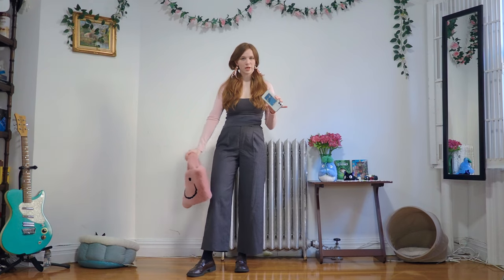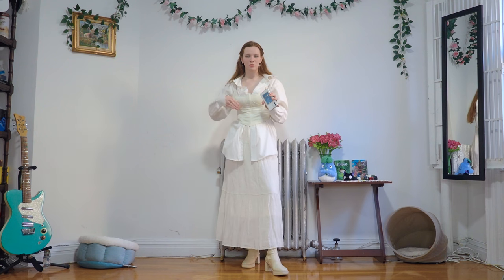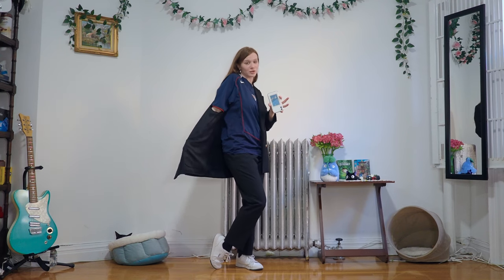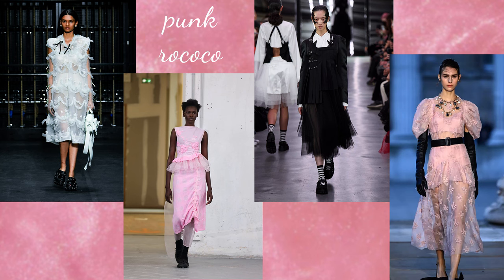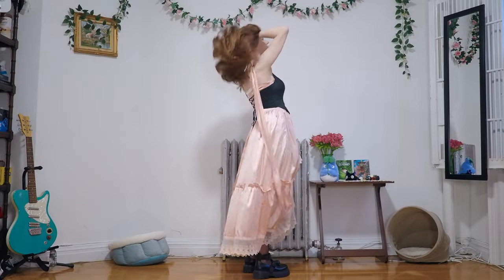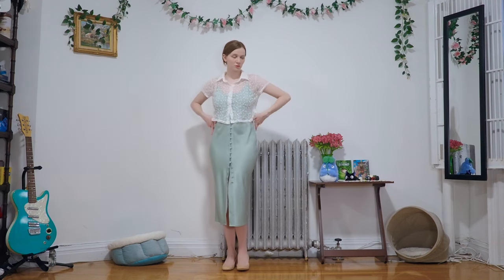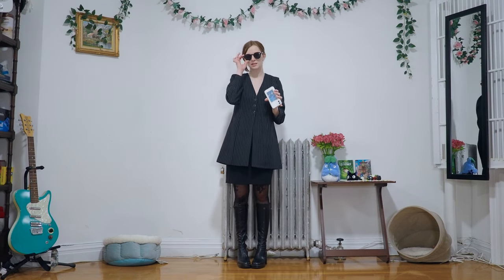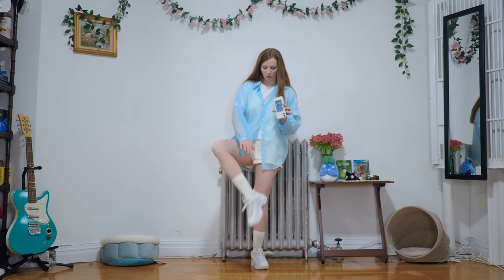How to style 2024 trends (with clothes you already own)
In this video I'm showing you how you can style the 2024 (predicted) trends with clothes you already own. This is a good way to save your money by finding ways to re-use what you already have in your closet for the newer trends AND come up with new outfits using your existing clothes. :)

high-waisted 1
arm warmer: bershka
top: zara
pants: uniqlo
bag: shop of small things
loafers: yesstyle

high-waisted 2
button-up: craft & barrow
corset top: urban outfitters
skirt: amazon/yesstyle/etsy
boots: w concept

blokette 1
blazer: thrifted
pants: uniqlo
shoes: fila

blokette 2
skirt: urban outfitters
socks & shoes: lazy oaf

subversive prep
button-up: thrifted
sequin top: hand-me-down
skirt: aritzia
tights: sheertex
kitten heels: charles & keith

punk rococo
dress: peiliee shop
mary janes: urban revivo

business sensual 1
dress: simple retro (thrifted)
sheer top: yesstyle
heels: Donald Plier

business sensual 2
blazer: thrifted
skirt: thrifted (Marimekko!)
boots: w concept

sheer front
sheer top: yesstyle
shirt: uniqlo
shorts: Nike
sneakers: fila

(Tips are appreciated, but by no means expected❤️)

"Sunset in Ipanema (Por do sol em Ipanema)", Mu'gambi

𝙵𝙰𝚀
𝚗𝚊𝚖𝚎: 𝙹𝚎𝚖𝚒
𝚋𝚒𝚛𝚝𝚑𝚍𝚊𝚢: 𝟘𝟡/𝟙𝟜
𝚕𝚒𝚟𝚒𝚗𝚐 𝚒𝚗 𝙽𝚈𝙲, 𝚋𝚞𝚝 𝙸'𝚖 𝚏𝚛𝚘𝚖 𝙵𝚒𝚗𝚕𝚊𝚗𝚍🇫🇮

stamps:
0:00 - intro
0:27 - high-rise
3:00 - sporty/blokette
5:00 - subversive prep
6:23 - punk rococo
8:27 - business sensual
10:33 - sheer front